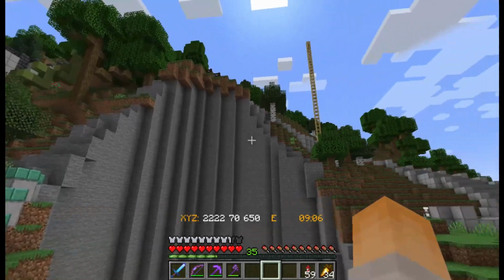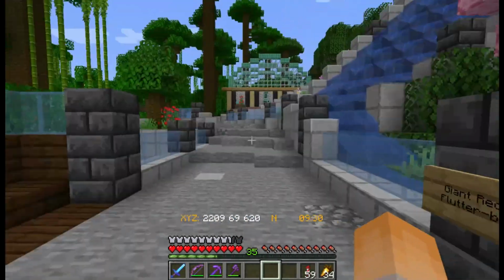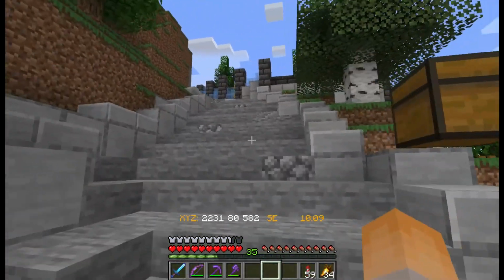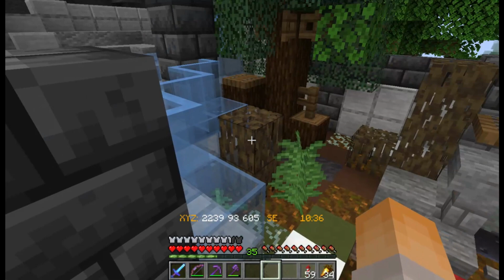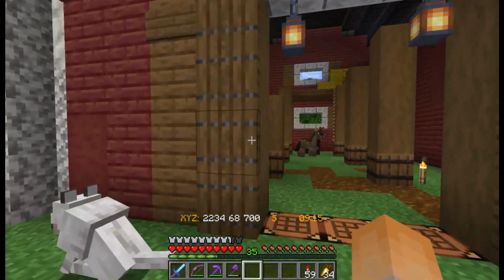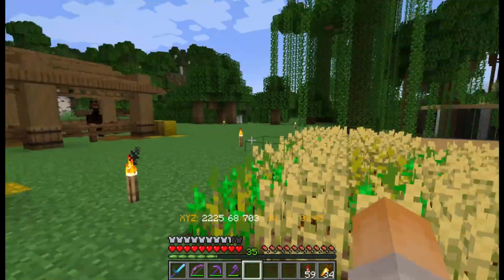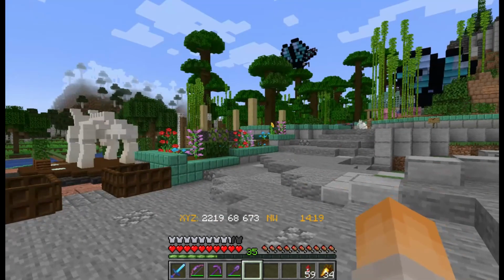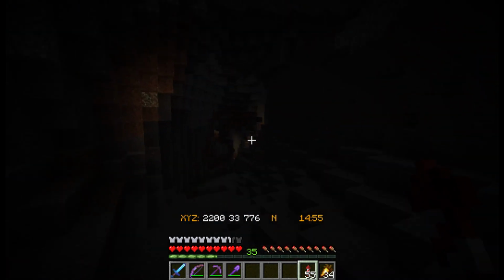Zepisode 10: Bats and Barns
In this episode, we chat more about building our zoo.  We get behind the scenes with the bat wrangling and talk about vision of the zoo's lay-out.